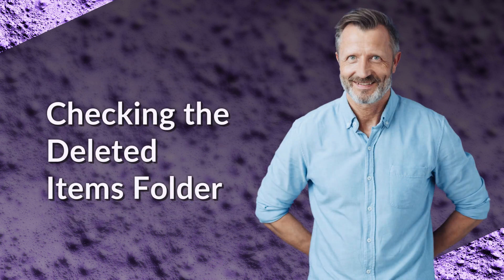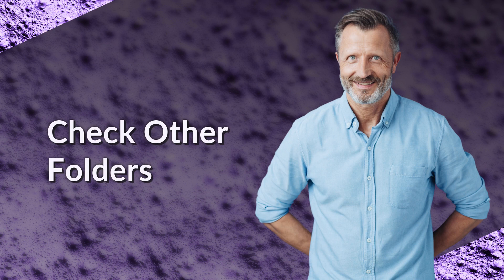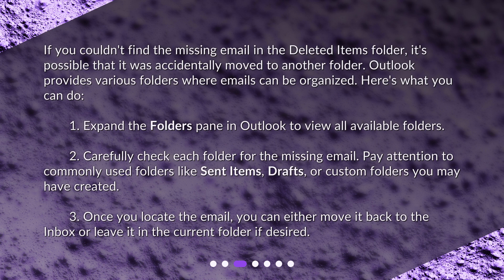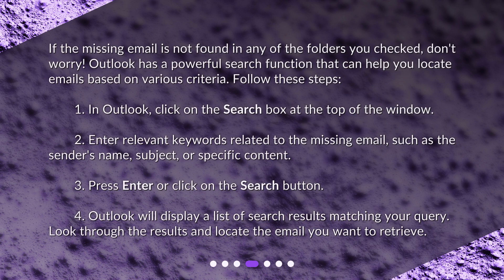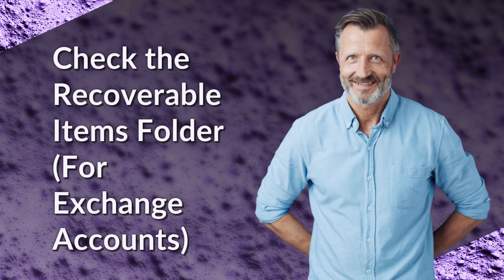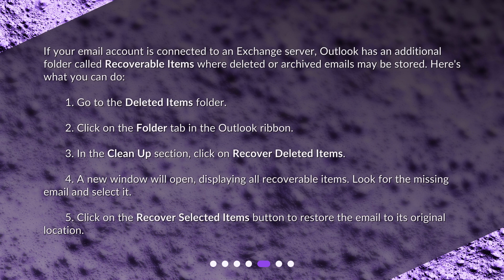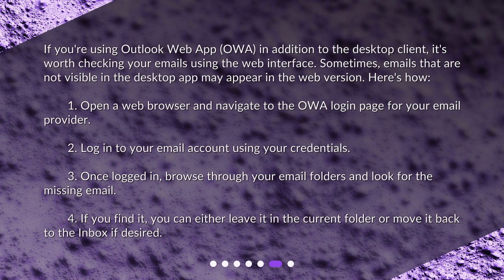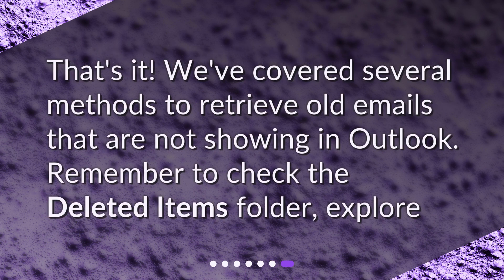How to Retrieve Old Emails Not Showing in Outlook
How can I retrieve old emails that are not showing in Outlook? • Lost an important email in Outlook? Don't panic! In this video, we'll show you how to retrieve those missing emails with simple steps. From checking the Deleted Items folder to using the search function, we've got you covered. Let's get started!

00:00 • How to Retrieve Old Emails Not Showing in Outlook
00:23 • Checking the Deleted Items Folder
00:58 • Check Other Folders
01:38 • Use the Search Function
02:20 • Check the Recoverable Items Folder (For Exchange Accounts)
03:02 • Check Outlook Web App (OWA)